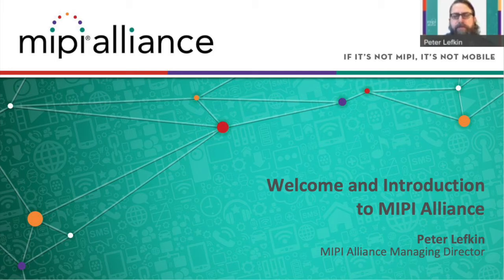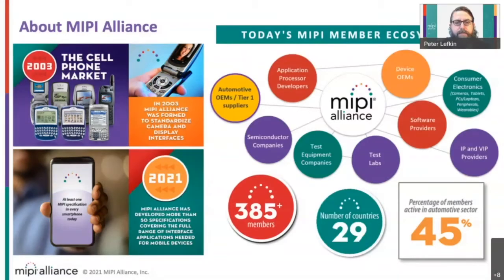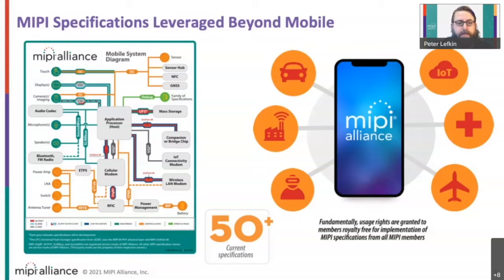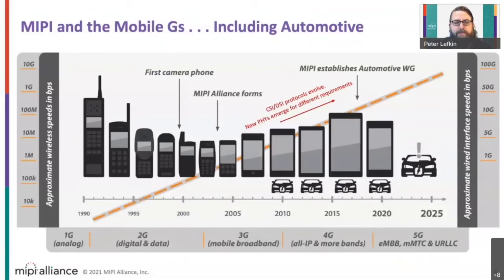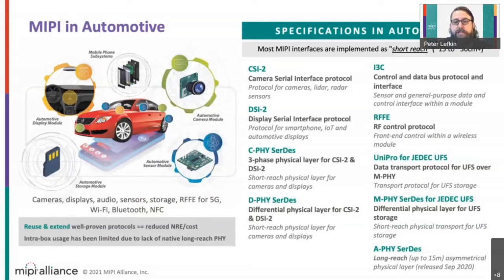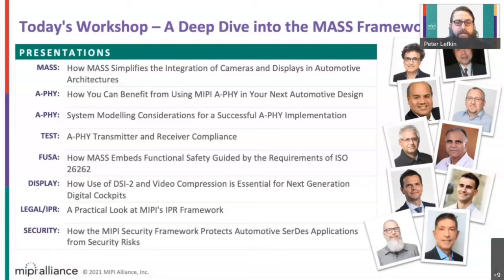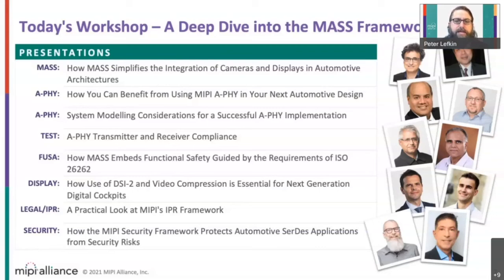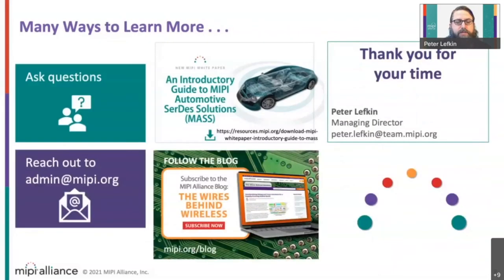MIPI Auto Workshop 2021: MIPI Alliance Welcome & Introduction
MIPI Alliance overview and specifications in Automotive.